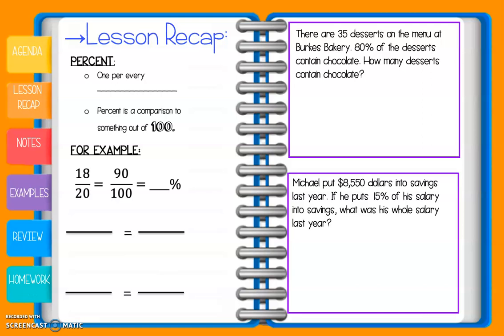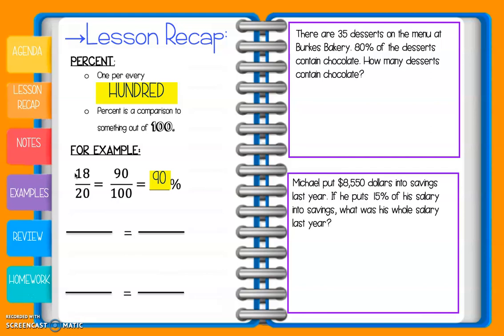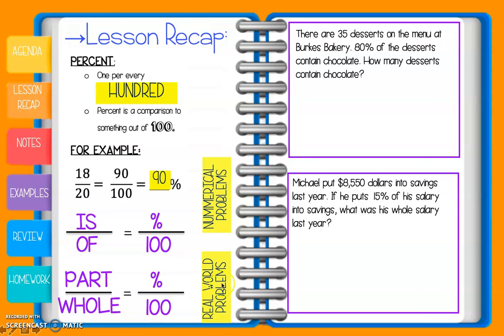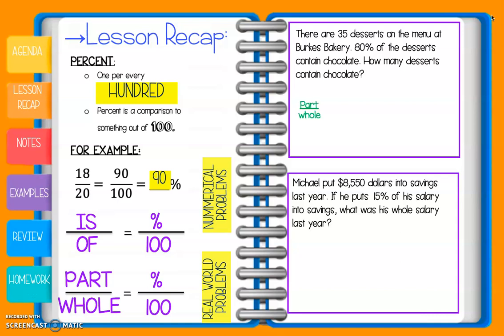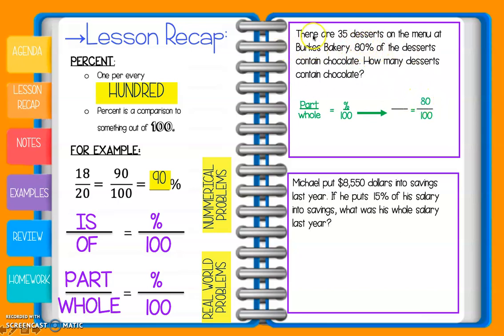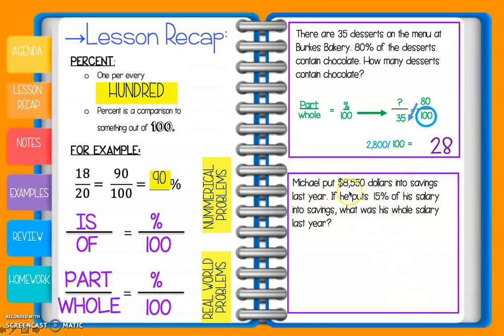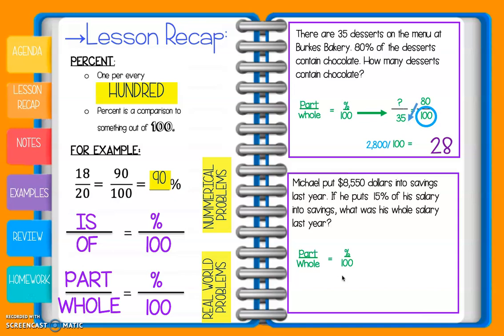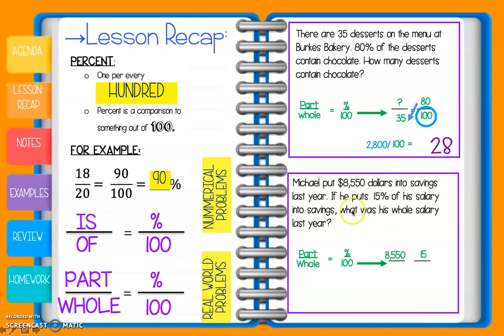RW Percent Proportion Lesson Recap